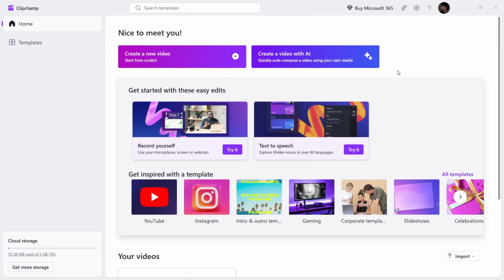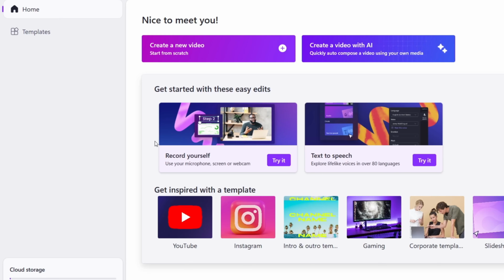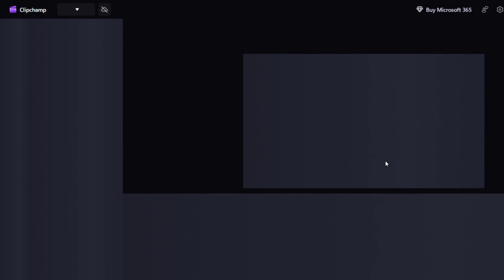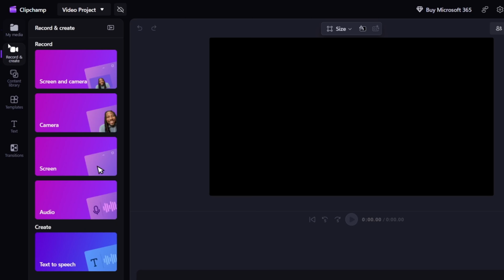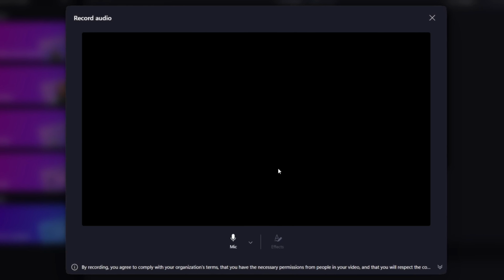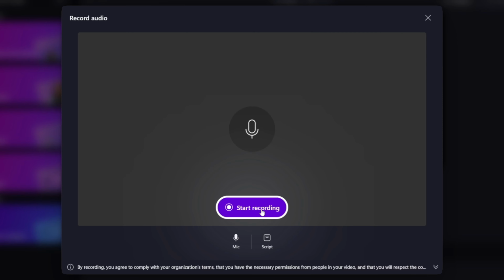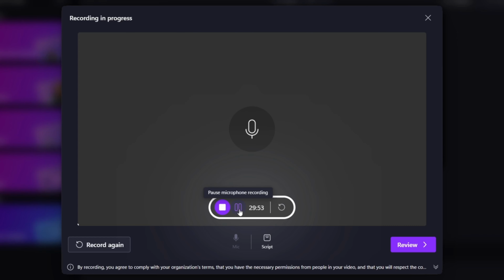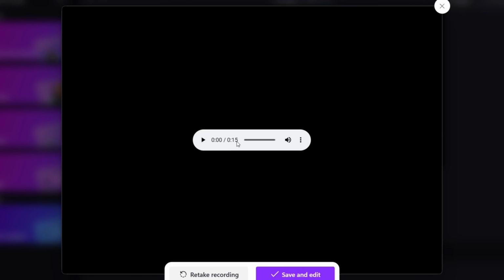How to Record a Voiceover Inside Microsoft Clipchamp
Learn how to record a voiceover inside Microsoft Clipchamp step by step.
This Clipchamp tutorial shows you how to record narration directly inside the editor and add professional voiceovers to your videos.

Whether you're creating tutorials, YouTube videos, presentations, or social media content, this step-by-step guide will show you how to record and manage voiceovers inside Clipchamp.

📌 What you’ll learn:
• How to open the voice recording feature in Clipchamp
• How to record narration directly inside the editor
• How to preview and re-record voiceovers
• How to sync voice recordings with video clips
• How to adjust audio placement and timing